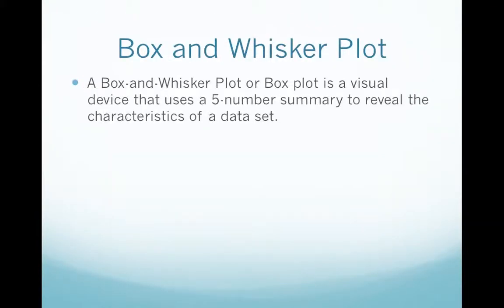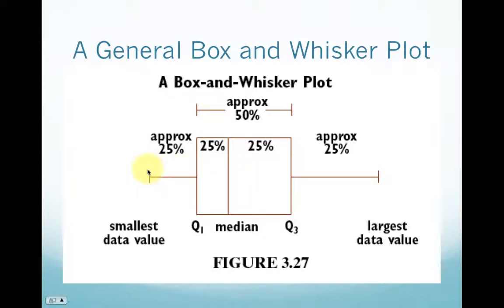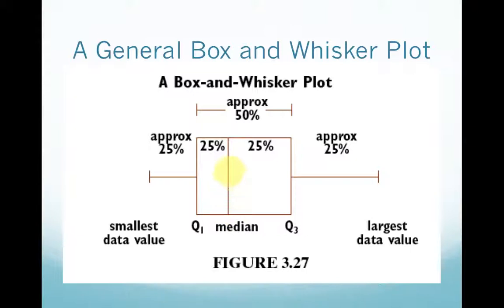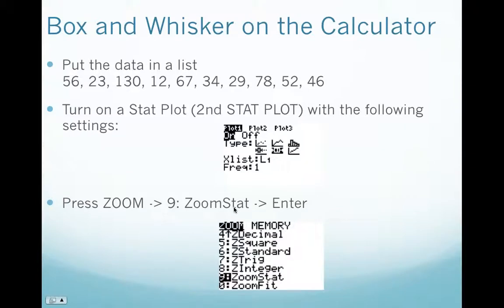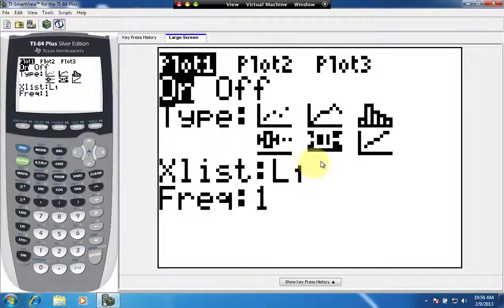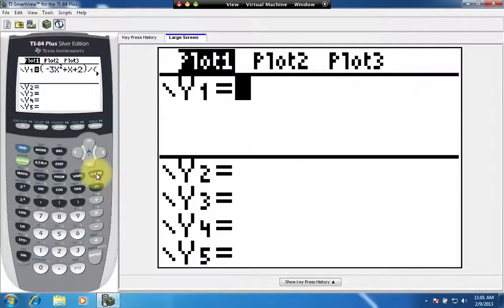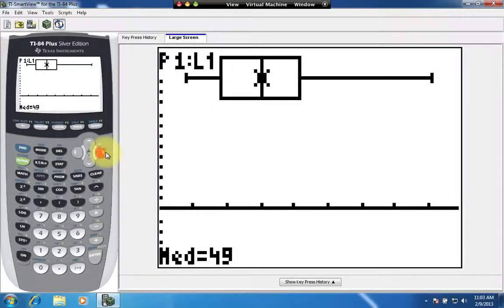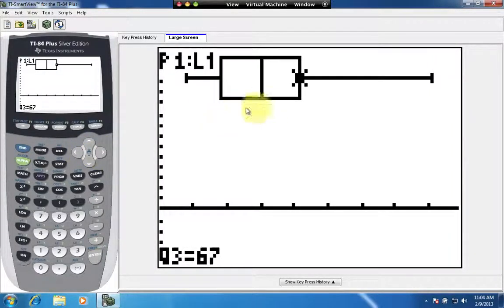04 Box and Whisker Plot